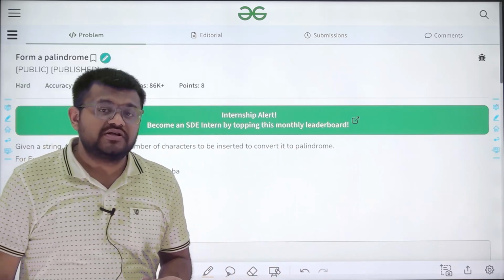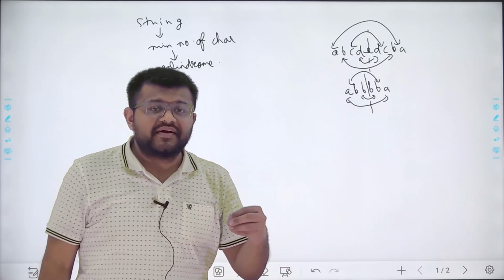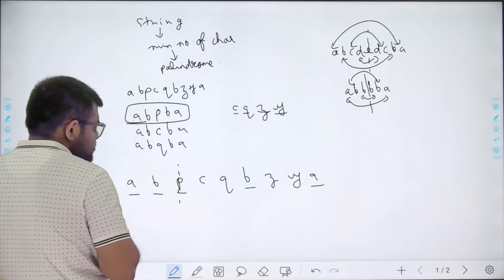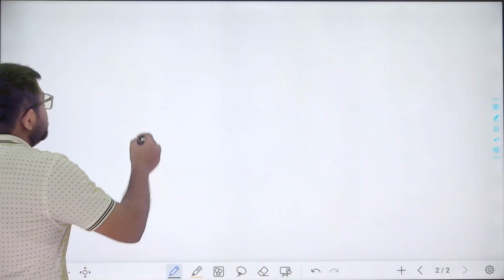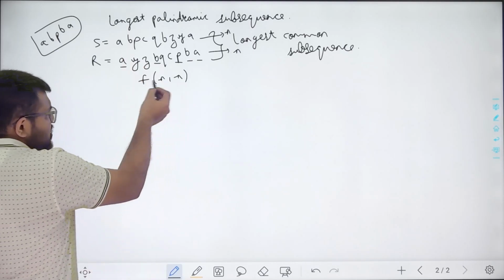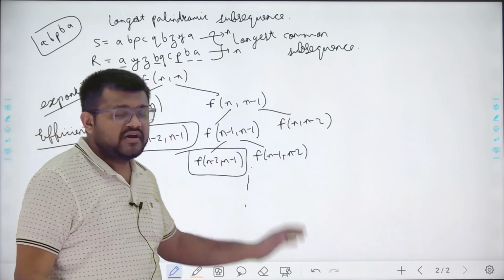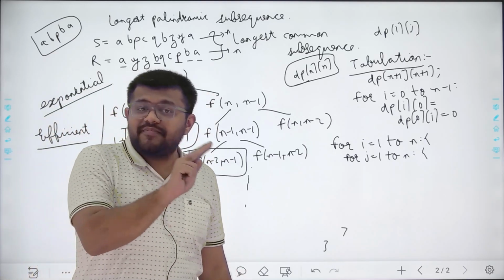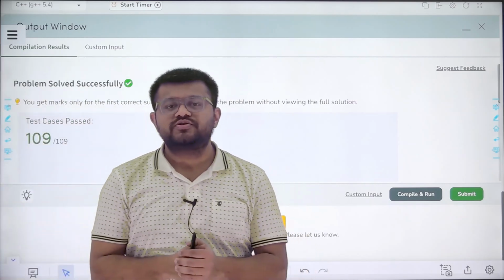POTD- 27/07/2024 | Form a Palindrome | Problem of the Day | GeeksforGeeks Practice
So come along and solve the GFG POTD of 27th July 2024 with us!